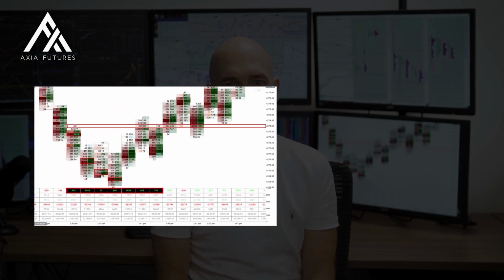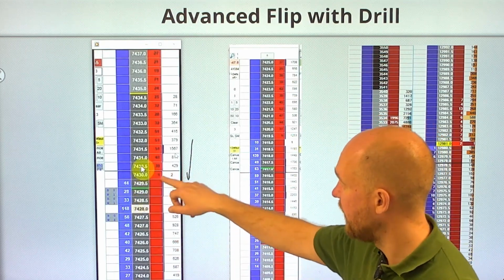Footprint vs DOM Order Flow Trading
With the sudden change in order flow, you can immediately spot the buyer sitting on the bid. This is crucial, as the footprint doesn't reveal this to you. That abrupt change is the moment when you can size up your trade.

In this trading example, we examined the EMINI S&P 500 trade. In previous videos, we discussed the Footprint extensively and its utility in showing what happened. Footprint is great at showing the past trades. However, what it fails to show is the real-time actions of other traders.

In this particular instance, with the order flow, you could have spotted a clear initiative from buyers, starting with that large order appearing on the bid which unraveled multiple strategies for what to do next.

If you like similar videos, where we compare different trading tools, don't forget to watch our previous video on Footprint vs. Candlesticks,